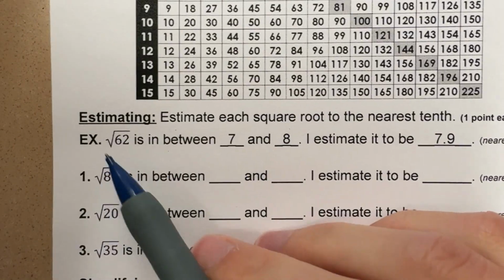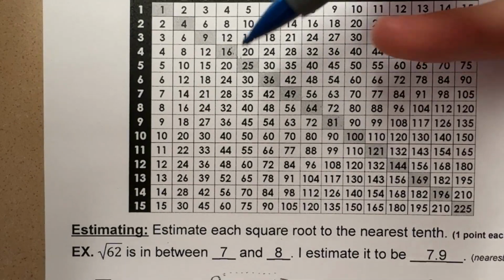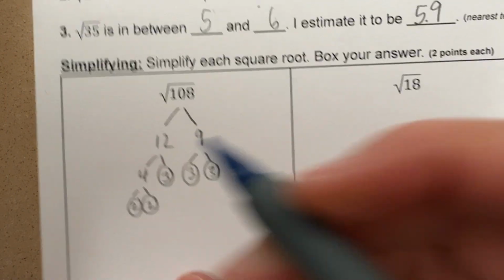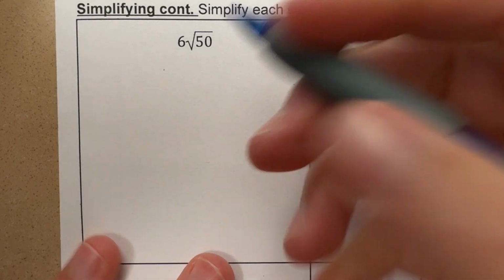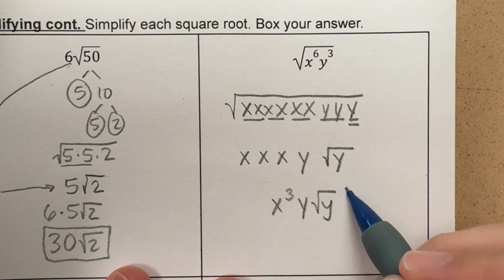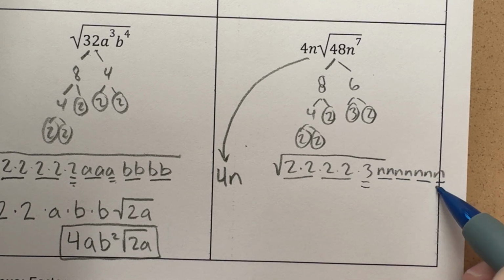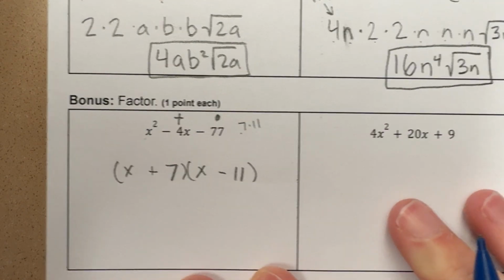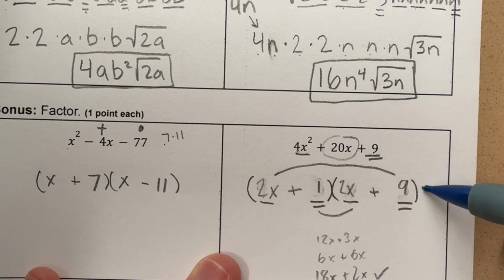Pre Quiz 5 2